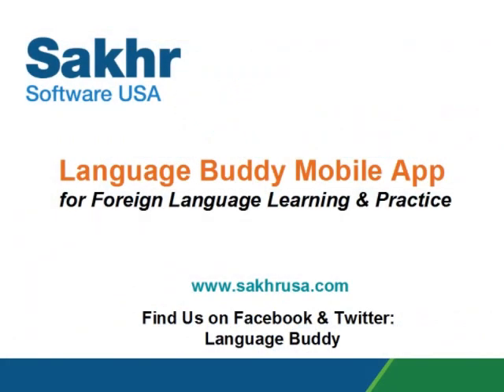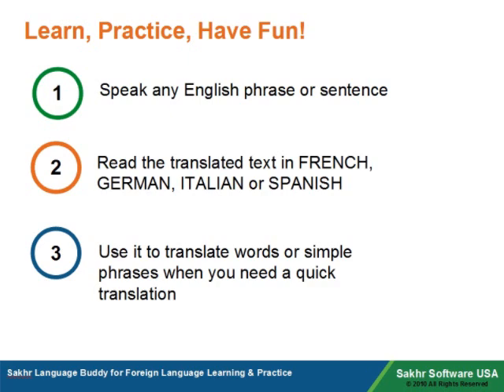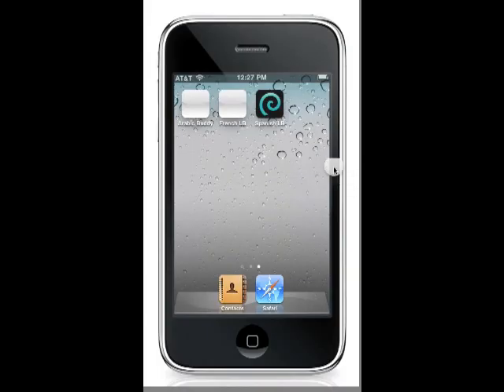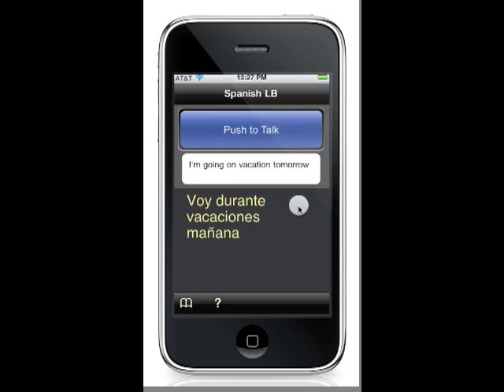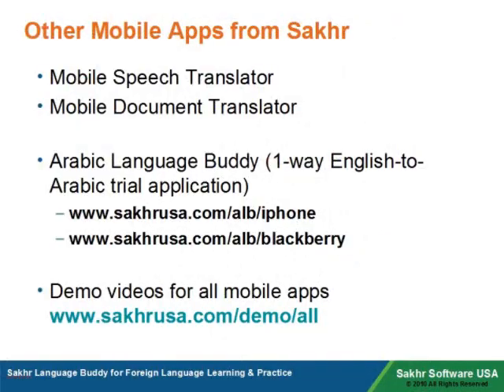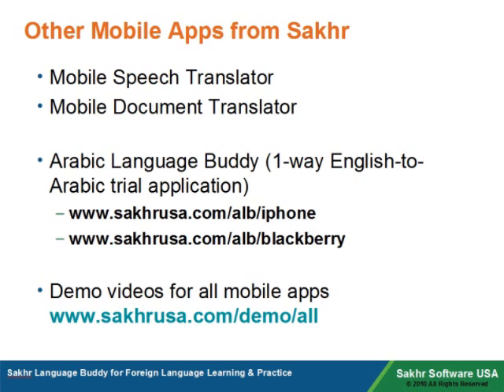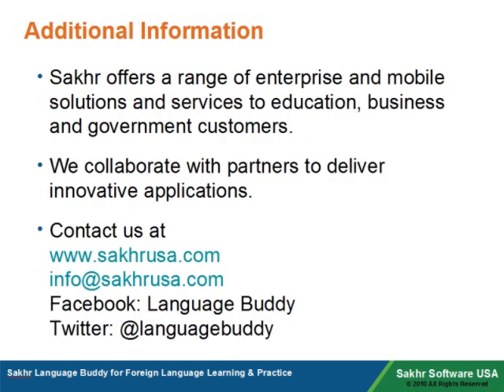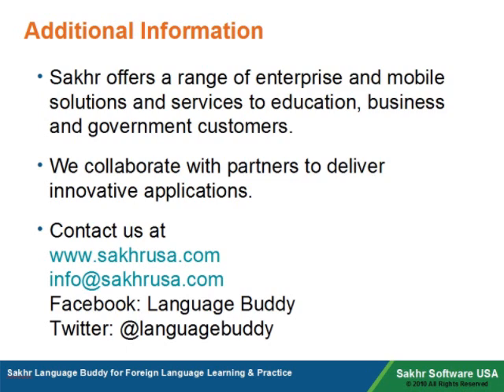Spanish Language Buddy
Learning to speak or read Spanish? Spanish Language Buddy gives English speakers a live speech translator into Spanish. Users can freely speak (or type) English sentences into their iPhone, then view and hear the Spanish translation immediately. The Spanish Language Buddy is a wonderful mobile aid for students and travelers.